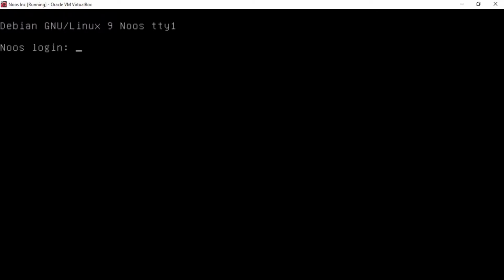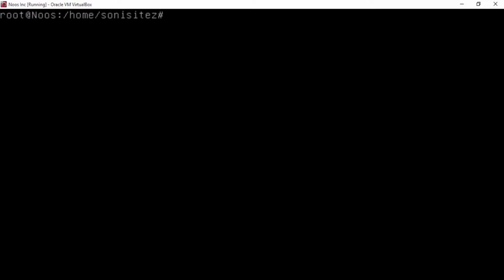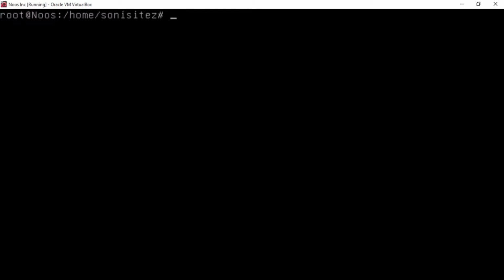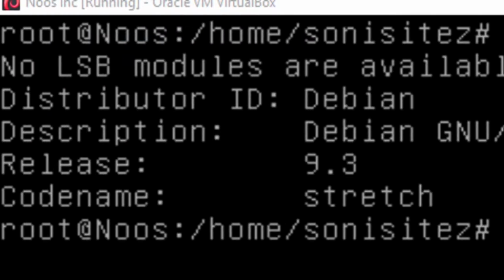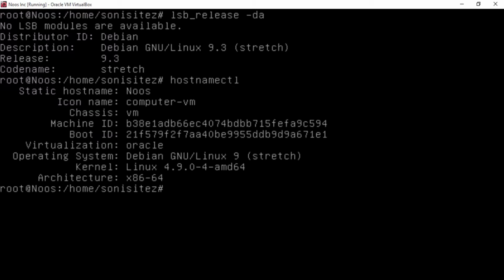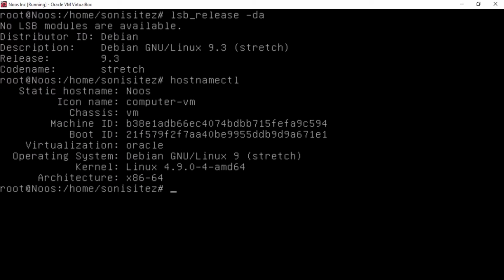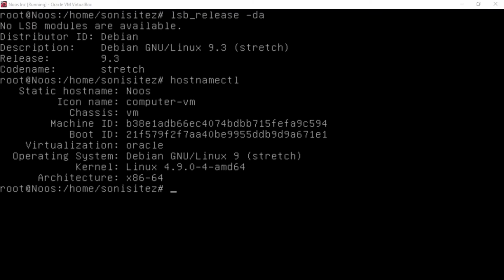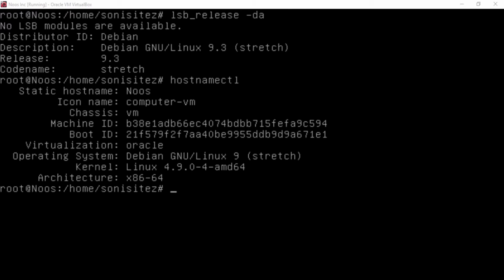How to Check Debian Version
Tutorial How to Check Debian Version.